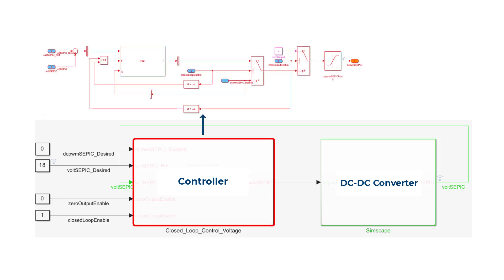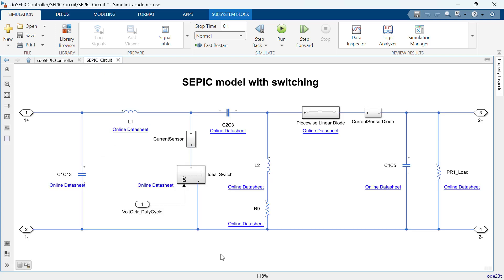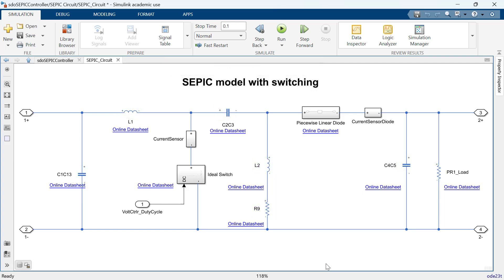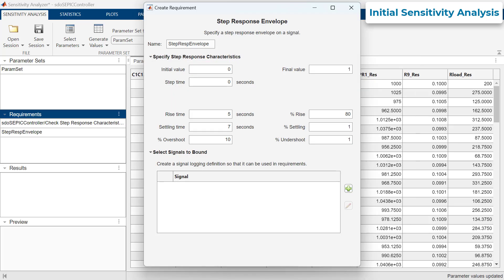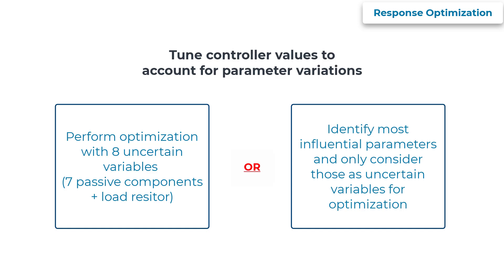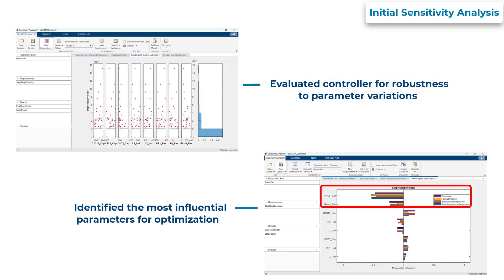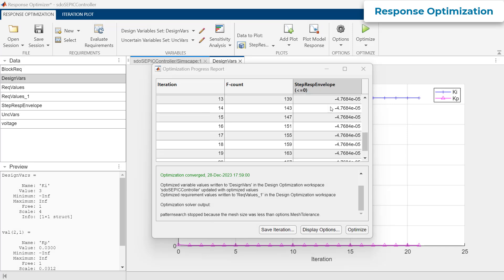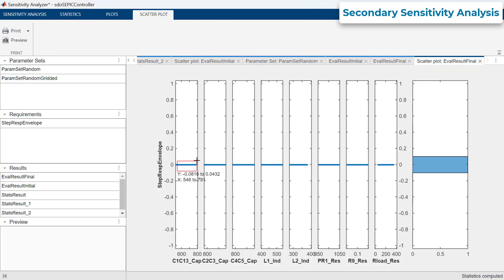Design SEPIC Controllers for Robustness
Learn how to design a digital controller for a SEPIC (single-ended primary-inductor converter) that satisfies design requirements while being robust to variations in passive component values. See how to use sensitivity analysis to identify passive components of the SEPIC circuit that have the highest impact on controller performance. Learn how to use optimization techniques to tune controller gains so that the design meets requirements even as passive component values vary.

- Take the Quiz: How Much Do You Know About Power Electronics Control Design?